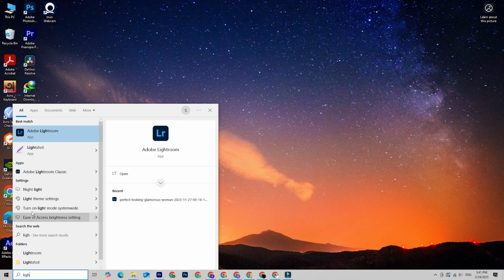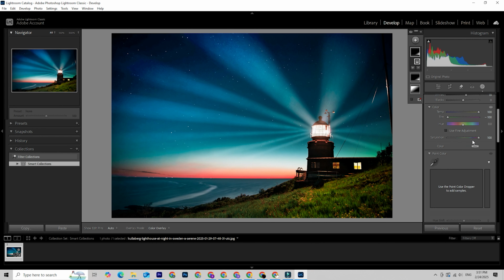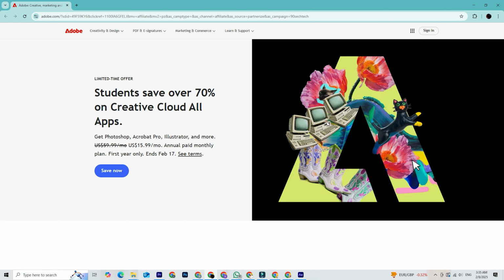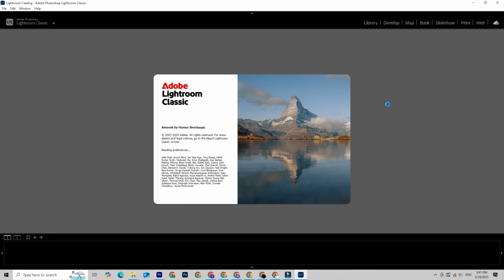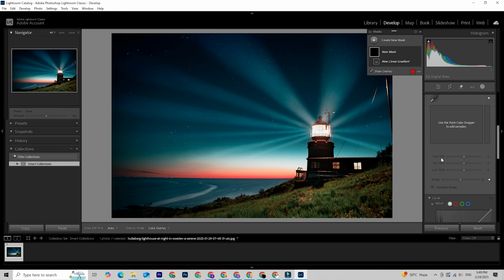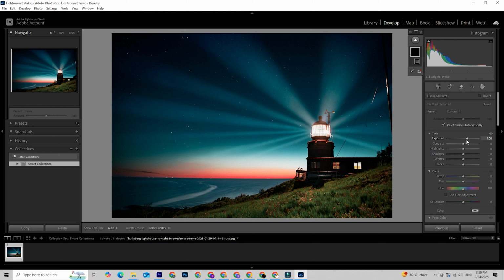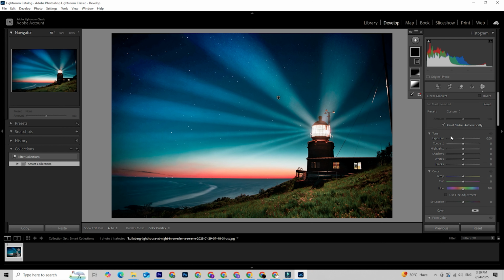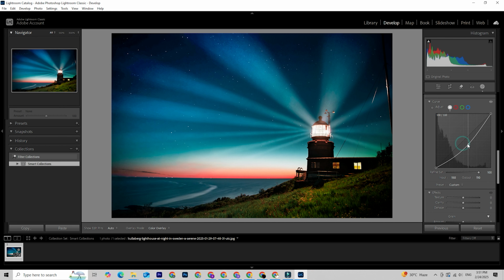Download Legally Adobe Lightroom for FREE on PC & Mac + Graduated Filter Guide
👉 Download Adobe Lightroom for free on Pc & Mac

This simple guide shows you how to download and install Adobe Lightroom for free on both PC and Mac with the official 7-day trial! Learn to master the Graduated Filter, a powerful tool for enhancing skies, balancing lighting, and adding depth to your photos. Perfect for photographers of all levels. No technical skills required! After completing this tutorial, you'll be able to create stunning, professionally edited images using Lightroom.

⏱️ TIMESTAMPS:

0:00:05 - Introduction to the Graduated Filter in Lightroom.
0:00:25 - How to legally download Adobe Lightroom for free.
0:00:30 - Sign in or create an Adobe account.
0:00:40 - Select the free trial for Lightroom.
0:00:45 - Install Adobe Creative Cloud.
0:00:55 - Launch Adobe Lightroom.
0:01:05 - How to use the Graduated Filter tool.
0:01:20 - Adjusting exposure, contrast, saturation, and temperature with the filter.
0:01:30 - Using the feather option for natural transitions.
0:01:40 - Refining the filter with the brush tool.
0:01:55 - Benefits of using the Graduated Filter.
0:02:05 - Practice and advanced tips.
0:02:15 - Call to action for downloading Lightroom.